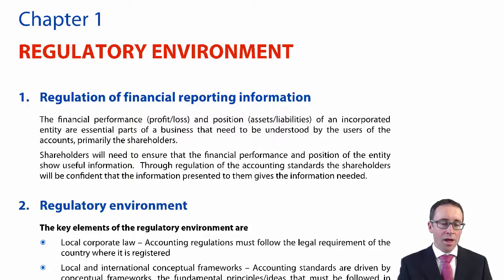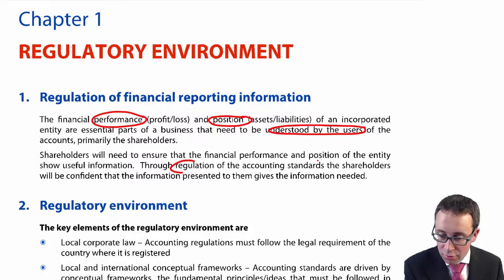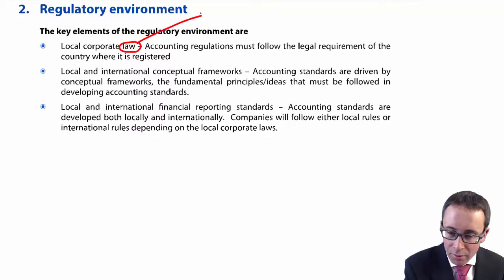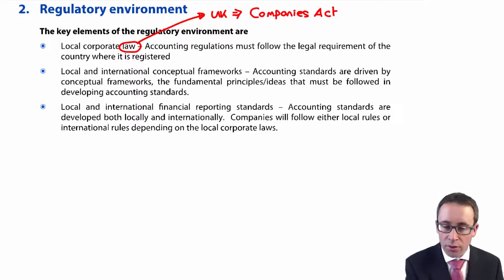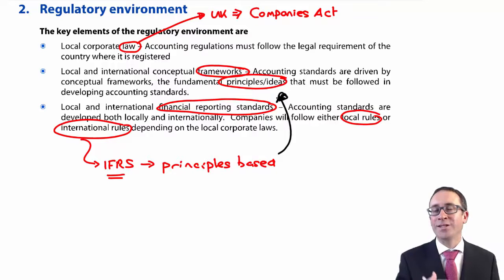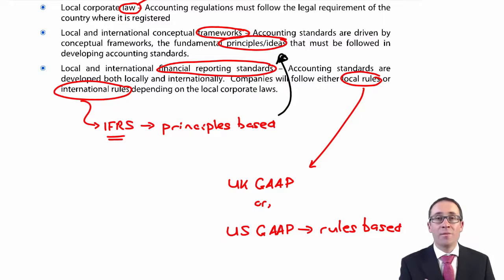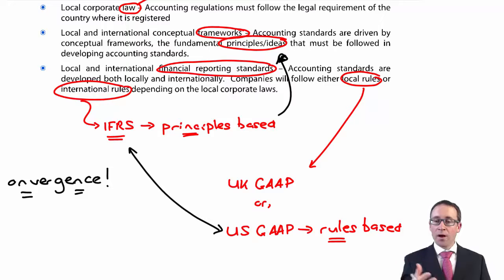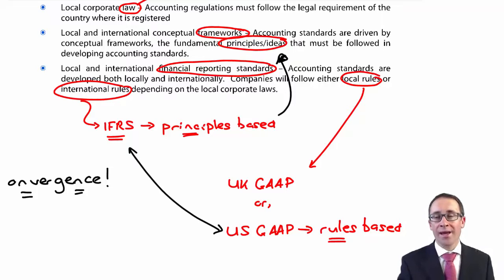CIMA F1 Regulatory environment